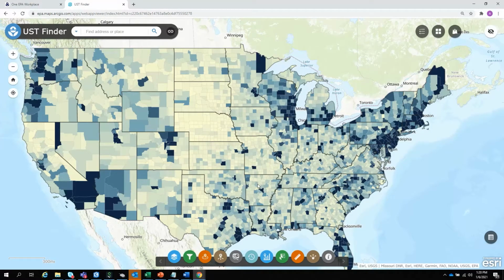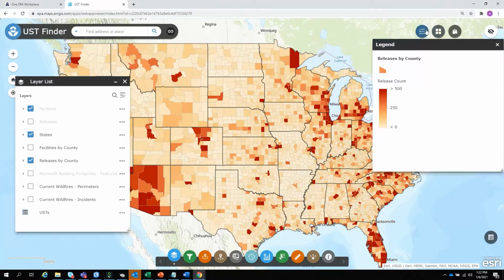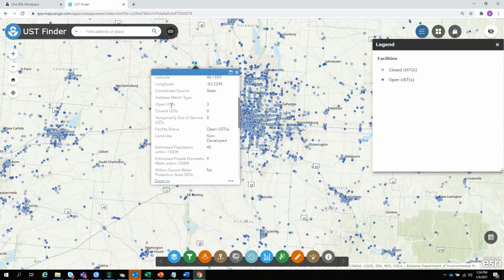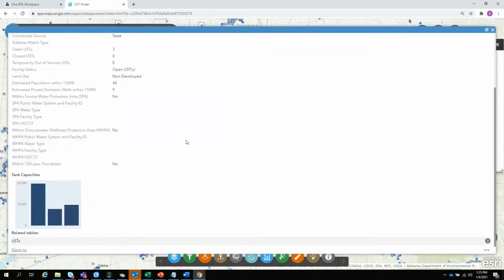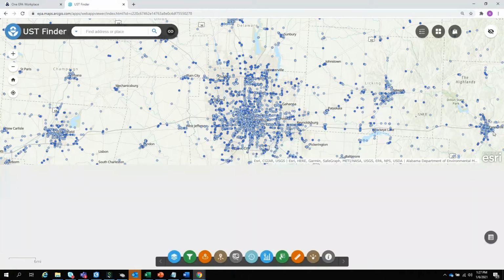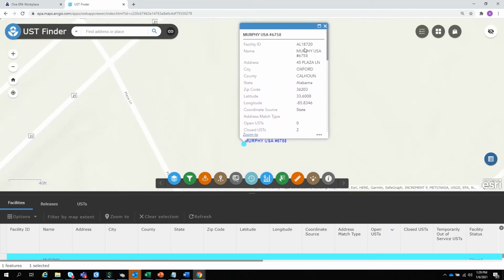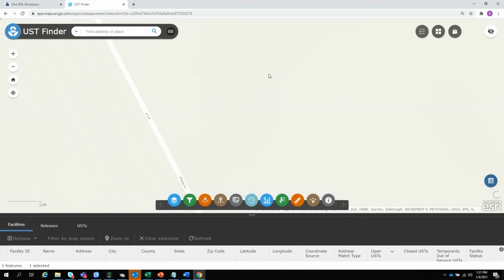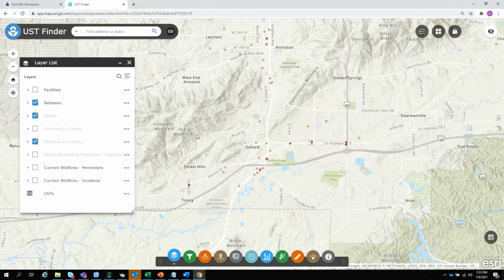UST Finder Instructional Video Part 1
UST Finder is a national underground storage tank (UST), UST Facility, and UST release web mapping application developed by the US EPA and ASTSWMO. UST Data is current as of 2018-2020.

In this instructional video, the basics of how to use UST Finder is discussed. Topics include:
-What is UST Finder
-Uses of  UST Finder
-Data within UST Finder
-How to use the layer list
-How to navigate the map
-Map Pop-ups
-Map Legend
-Finding related records
-Querying data within the attribute table